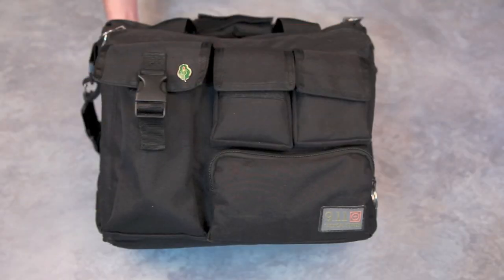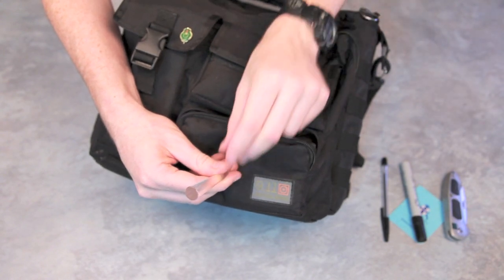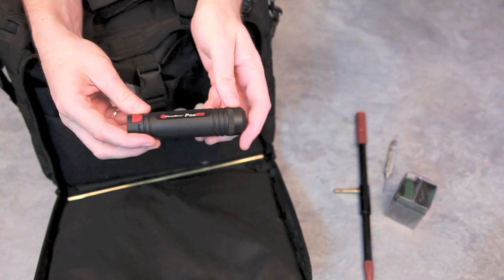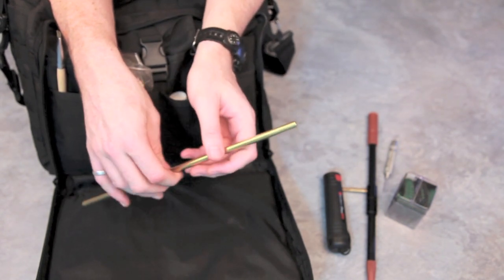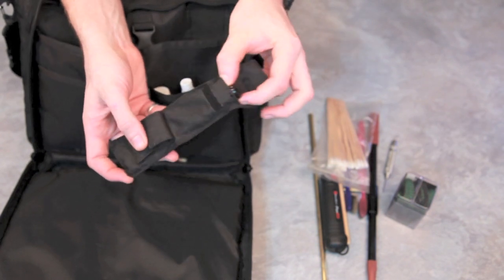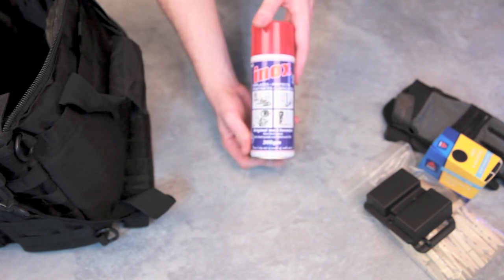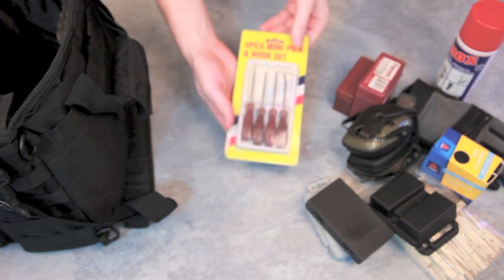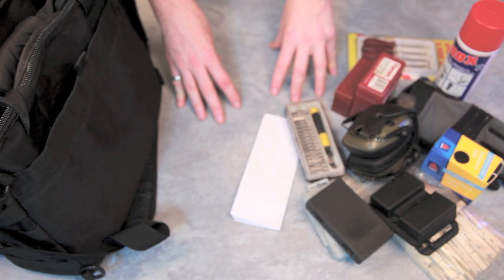Range Bag - whats in mine?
Just for something different I'll be doing a video on what I take to the range each time I go out. Feel free to tell me what you take or what I might be missing.

NOTE - I also take a basic range first aid kit but this is on another bag which I will show in another video.